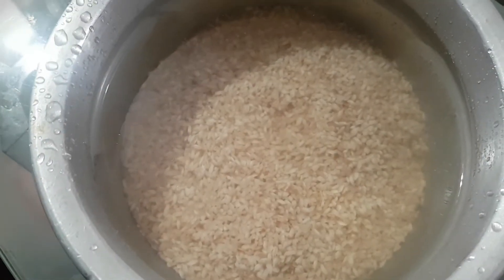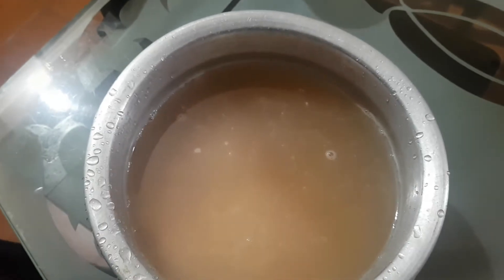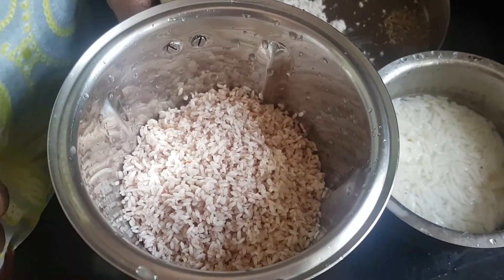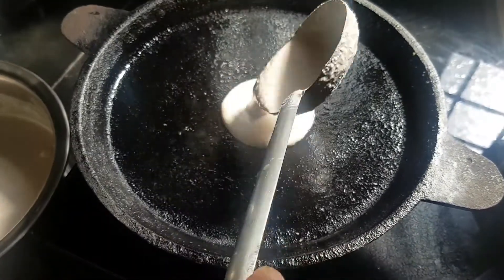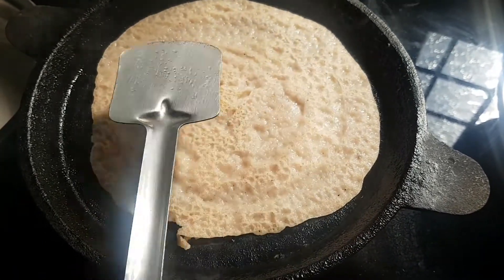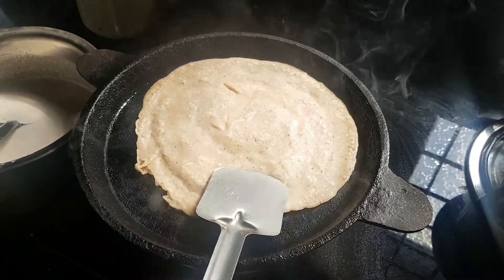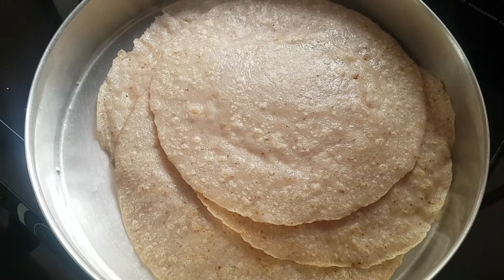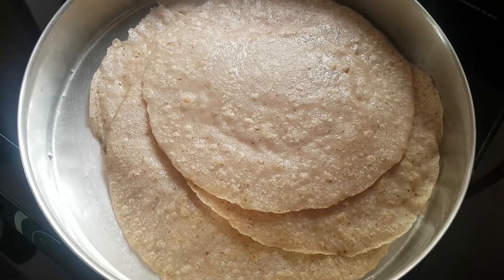സൂപ്പർ ഇൻസ്റ്റന്റ് ദോശ || Simplest Instant Dosa Recipe || Komalam S